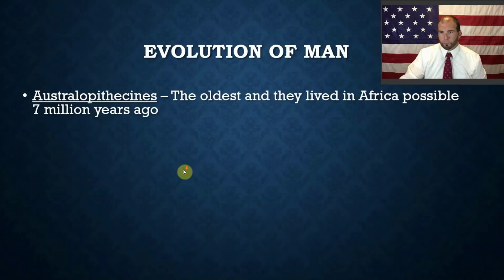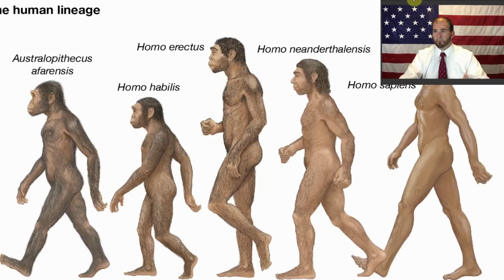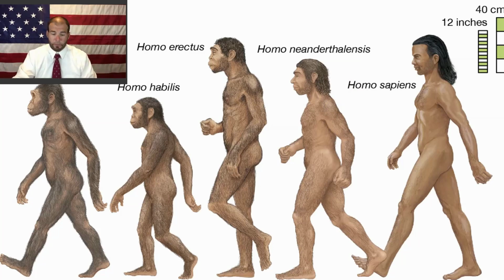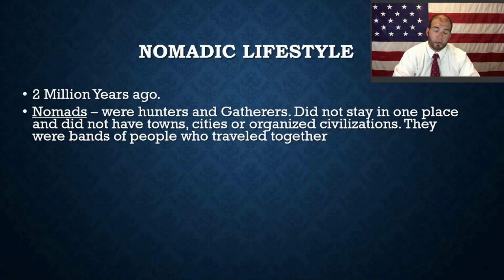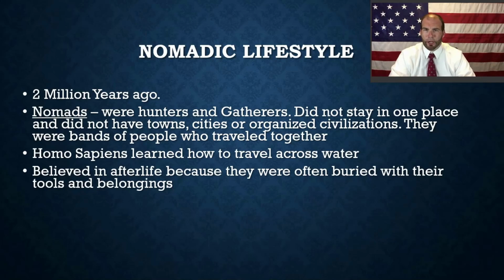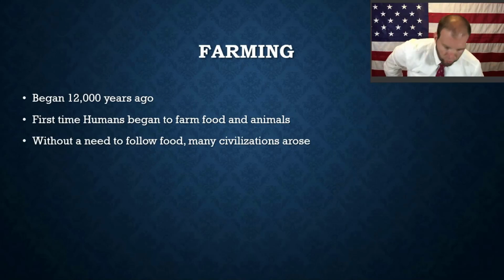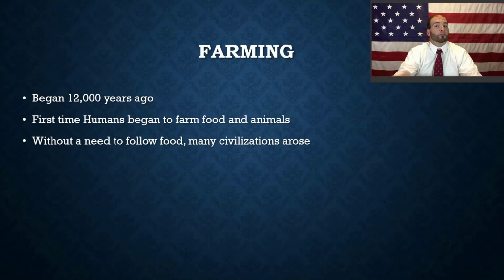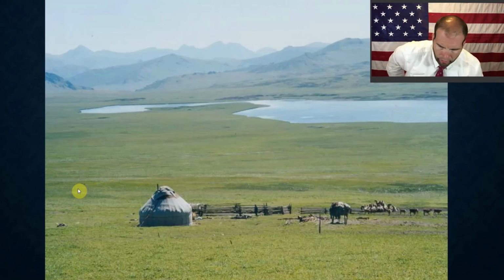WH - Society Begins - Lesson 1 - Evolution of Man Theory, Nomadic Lifestyle, Farming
EDUCATORS: Please visit my TeachersPayTeachers store for all the Materials I use here for you to use in your own class.

This particular set of lessons comes from my World History Curriculum

About Mr. Wagstaff - Mr. Wagstaff has taught Social Studies, and the courses that fall under that category, for two decades. He has his undergrad degree in History Education from East Carolina University, his Masters in History and Historiography from University of North Carolina at Wilmington. He is also a National Board Certified Teacher in AYA Social Studies.